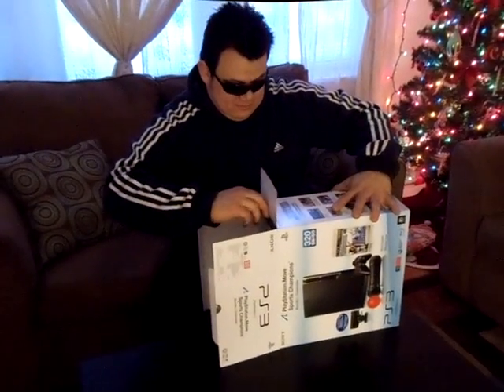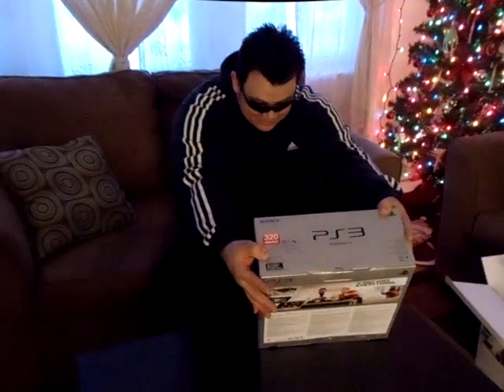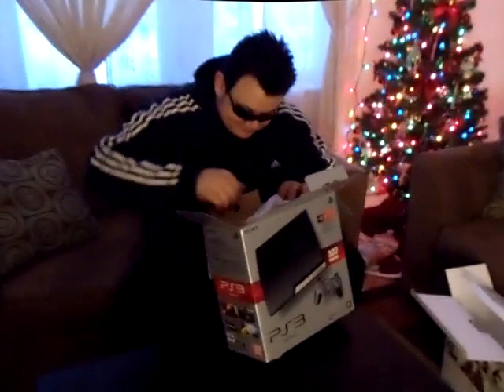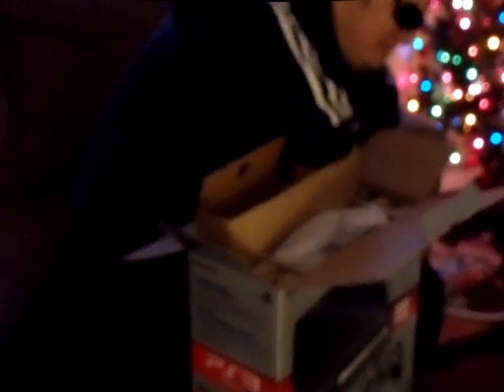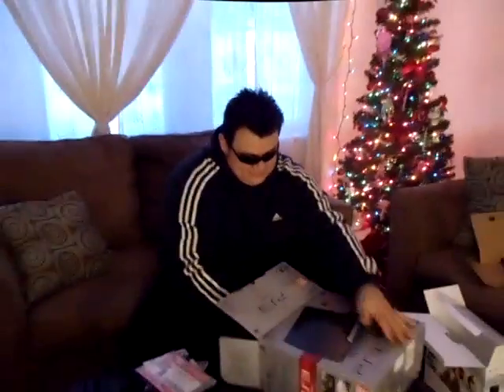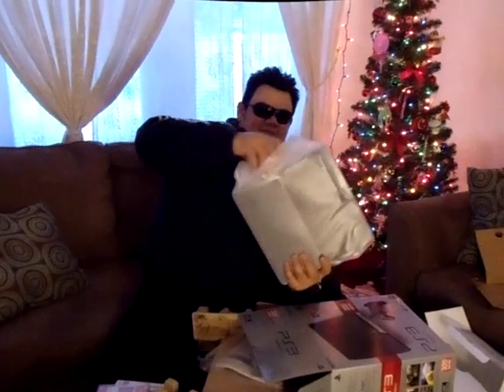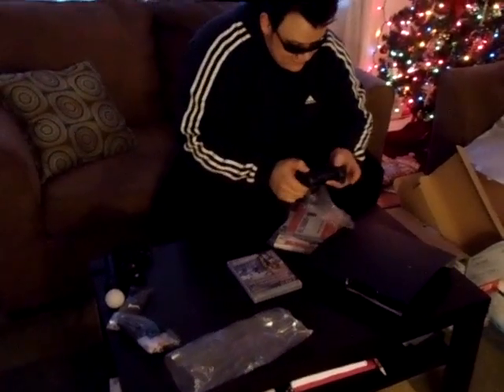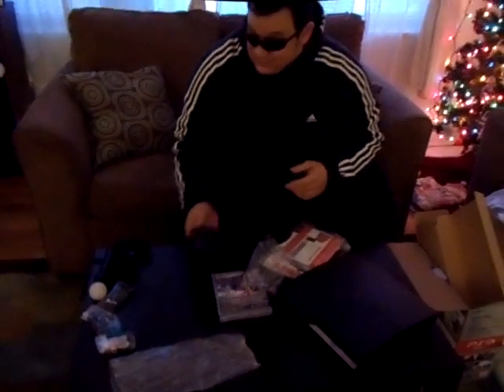CONSOLE UNBOXING: sony PS3 MOVE(suckas!!)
just showing off the goods and alittle song enjoyXD happy holidays